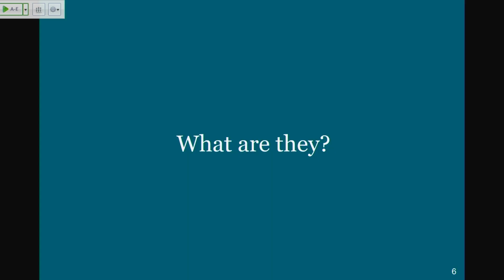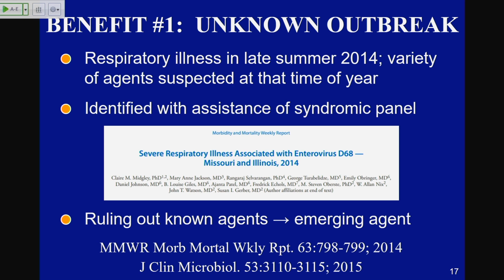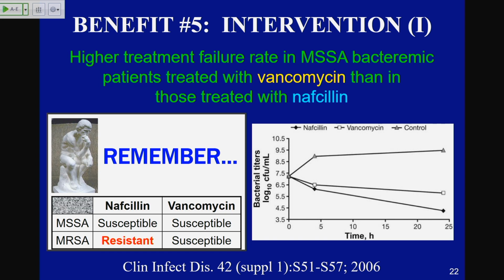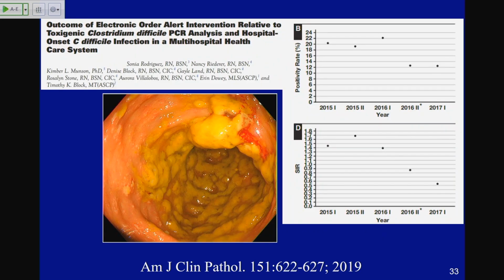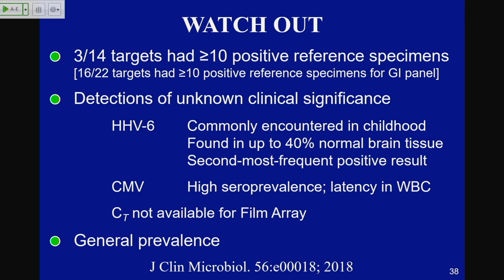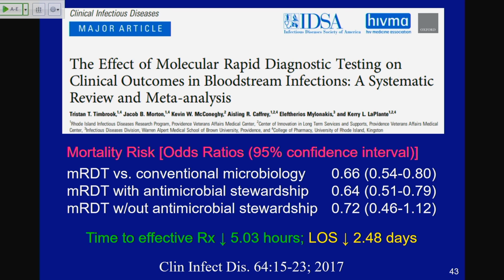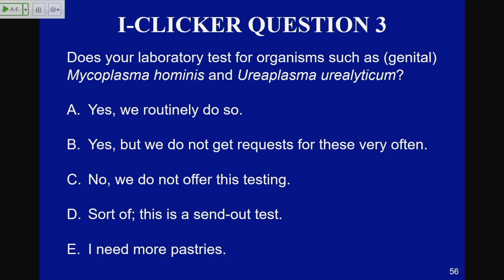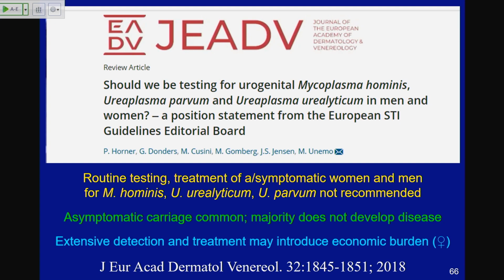April 4, 2023 WCLN Conference 11:15 AM Presentation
"Critical Thinking with Multitest Syndromic Panels"
Erik Munson, PhD, D(ABMM), Assistant Professor, College of Health Sciences, Marquette University, Milwaukee